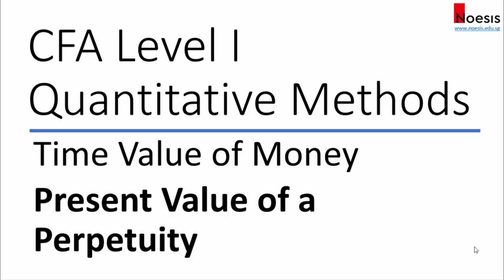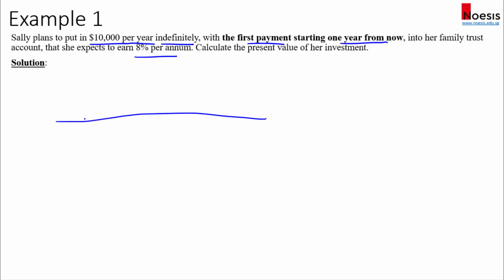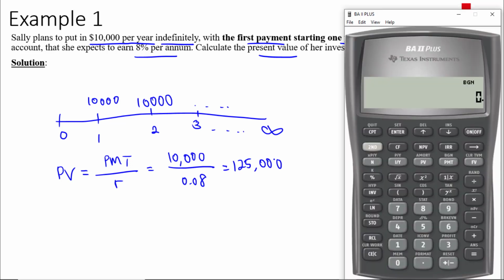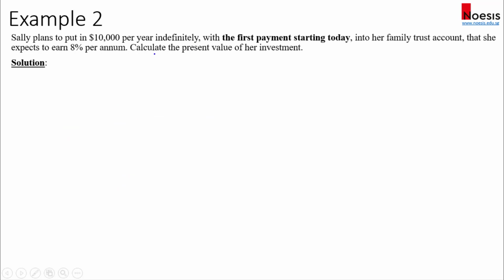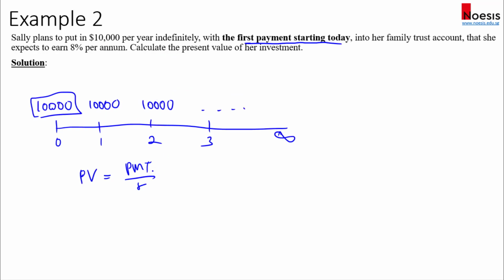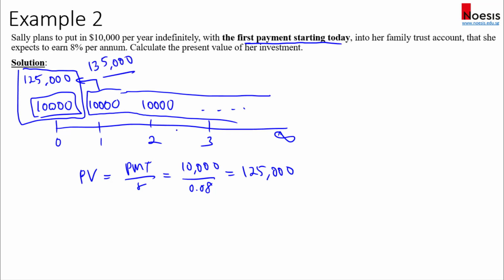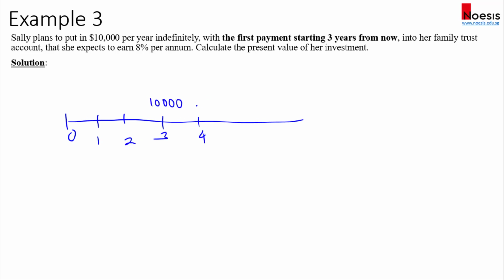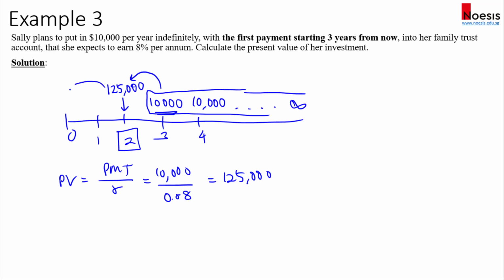CFA Level 1 Quantitative Methods: Present Value of a Perpetuity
for information on CFA preparatory courses in Malaysia, Singapore and Vietnam!